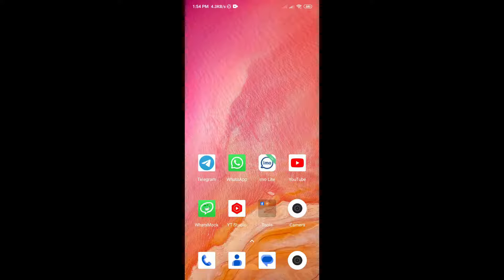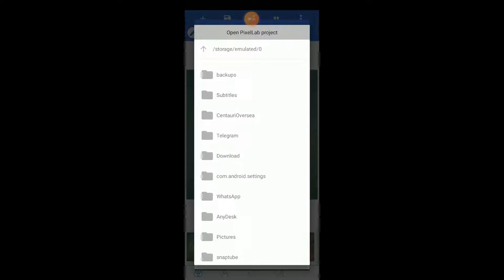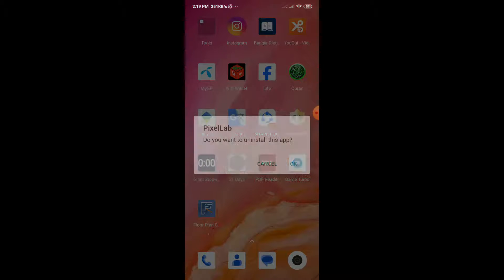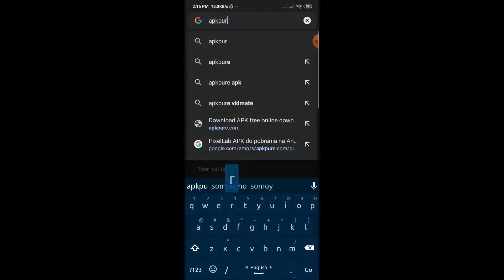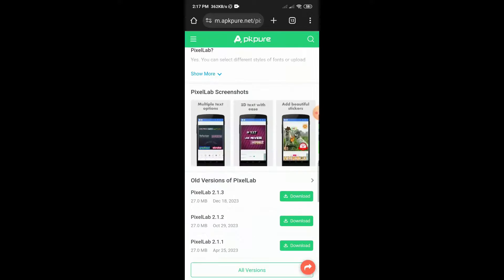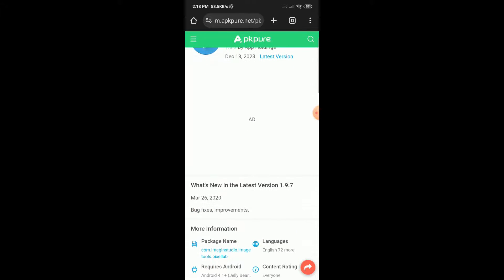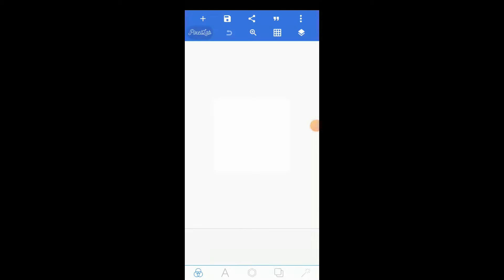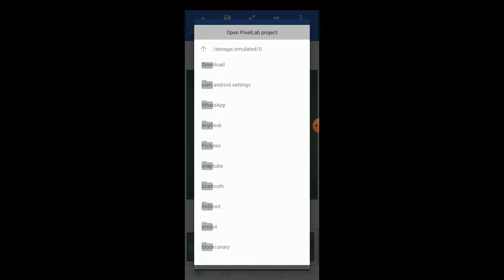Pixellab PLP File Not Showing Issue - Fixing Common Problems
Having trouble with Pixellab PLP files not showing up? Don't worry, you're not alone! In this video, we'll explore common issues and provide step-by-step solutions to get your Pixellab PLP files visible and accessible.

🛠️ Troubleshooting Steps Covered:

1️⃣ Check File Format Compatibility: Ensure that your PLP files are in the correct format. Pixellab may not recognize files in incompatible formats, leading to display issues.

2️⃣ Update Pixellab: Outdated software can sometimes cause glitches. Make sure you have the latest version of Pixellab installed to benefit from bug fixes and improvements.

3️⃣ File Location: Verify the location of your PLP files. Sometimes, files may not appear if they are saved in a different directory or if Pixellab is not scanning that particular folder.

4️⃣ Reinstall Pixellab: If the issue persists, try uninstalling and reinstalling Pixellab. This can resolve any underlying software conflicts causing the PLP files not to show up.

5️⃣ Permissions and Security Software: Check if your security software or system permissions are preventing Pixellab from accessing the folder where your PLP files are stored.

6️⃣ File Corruption: Ensure that your PLP files are not corrupted. Try opening them in other applications or viewers to verify their integrity.

👍 If you found this troubleshooting guide helpful, don't forget to give the video a thumbs up, subscribe for more Pixellab tutorials, and hit the notification bell to stay updated on the latest content.